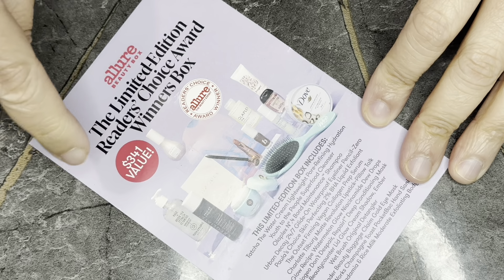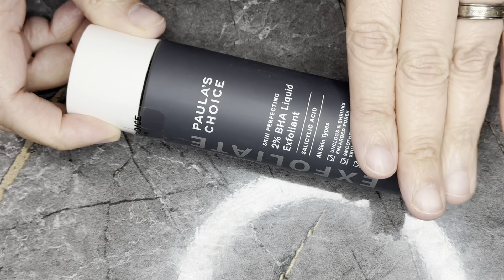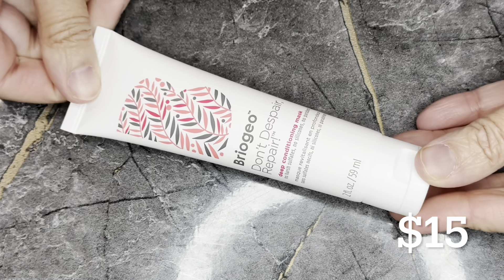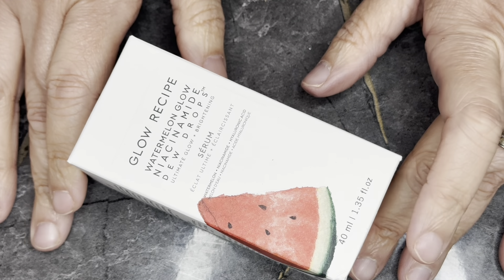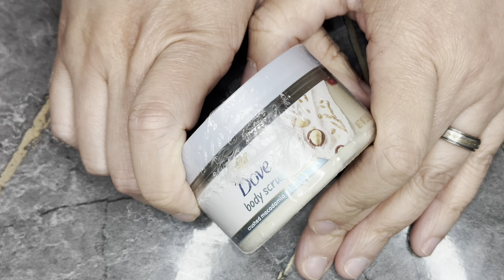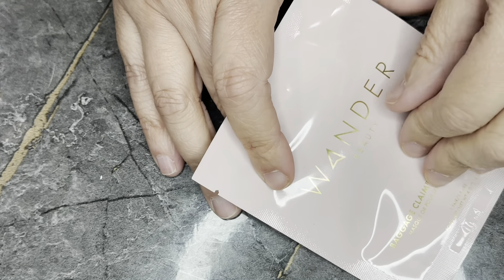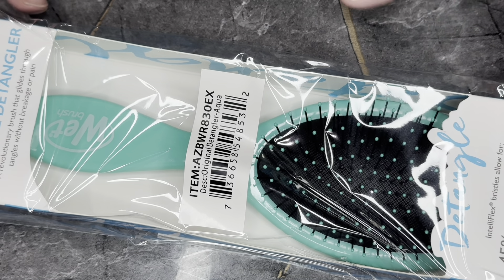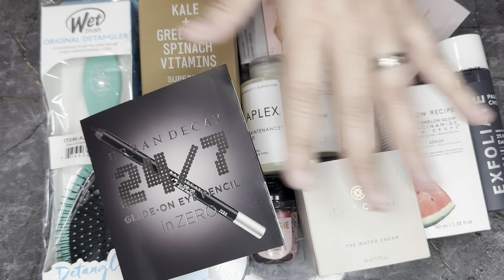Allure limited edition readers choice award winners box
Hello my pretties, I’ve been turned on to the allure beauty box shop. This is my third limited edition box and it filled with so many goodies. The readers choice award winners box is $99 and claims to have a value of $341.

Tatcha The Water Cream Lightweight Pore-Refining Hydration - Full Size $72
Youth To The People Superfood Cleanser - Full Size $39
OLAPLEX Nº.4 Bond Maintenance Shampoo $15
Urban Decay Glide-On Waterproof Eyeliner Pencil - Zero Shade $0
Paula’s Choice Skin Perfecting 2% BHA Liquid Exfoliant - Full Size $35
The Outset Firming Vegan Collagen Prep Serum $20
Charlotte Tilbury Matte Revolution Lipstick - Pillow Talk Original - Full Size $35
Glow Recipe Watermelon Glow Niacinamide Dew Drops - Full Size $35
Briogeo Don’t Despair Repair Deep Conditioning Mask $15
Beautycounter Lid Glow Cream Shadow - Full Size $28
Wetbrush Original Detangler - Full Size $8.94
Wander Beauty Baggage Claim Eye Mask $0
Bath & Body Works Champagne Toast PocketBac Hand Sanitizer - Full Size $1.95
Dove Crushed Macadamia & Rice Milk Moderate Exfoliating Body Scrub $0
Total $304.89